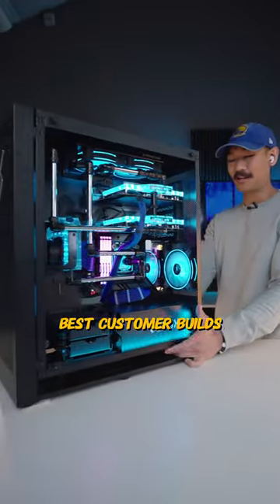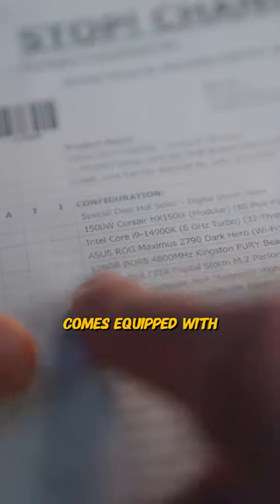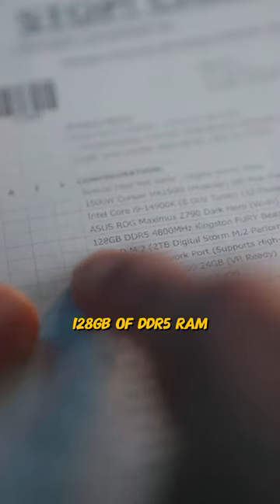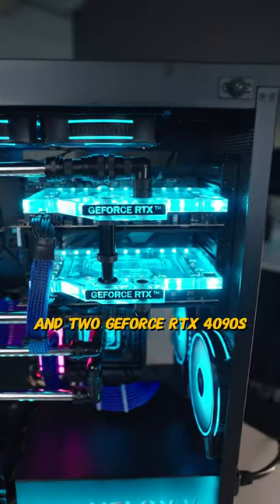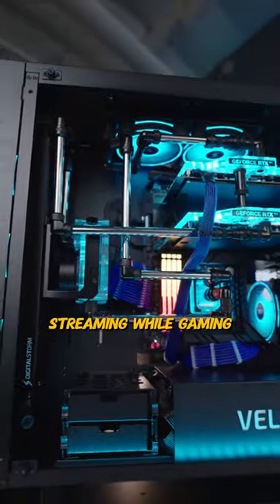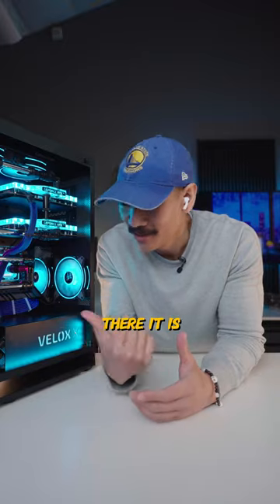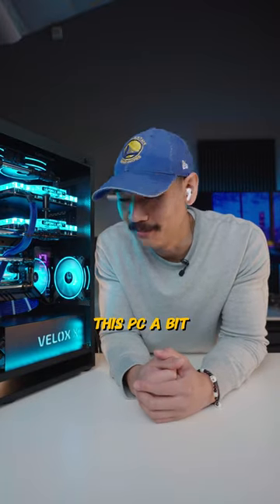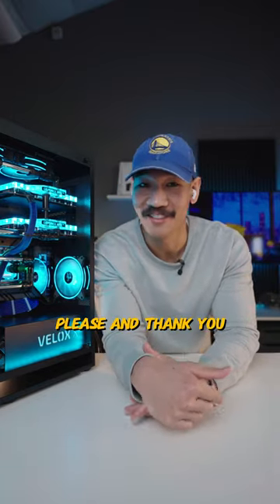What do you think of the PC?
Do it for the customers!